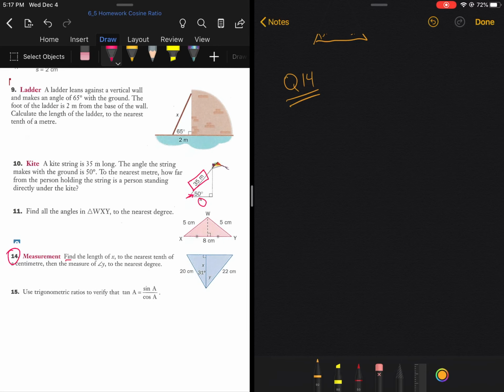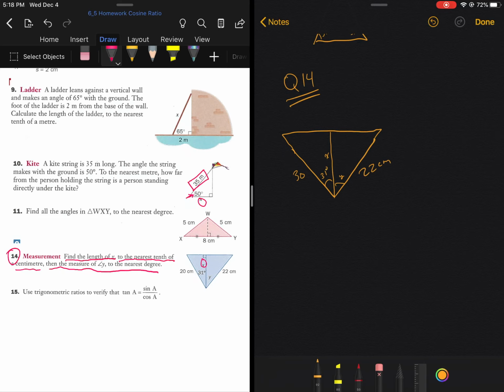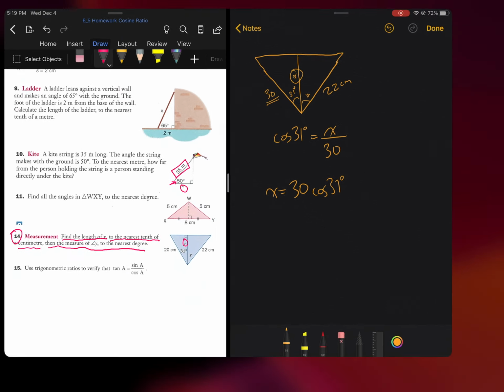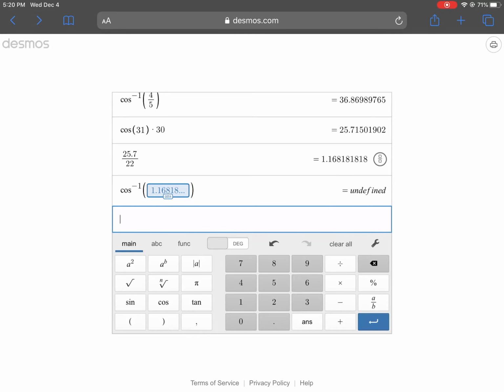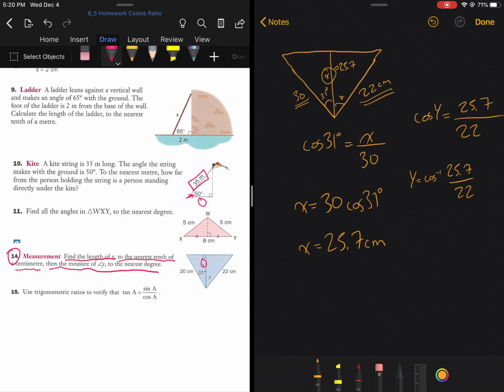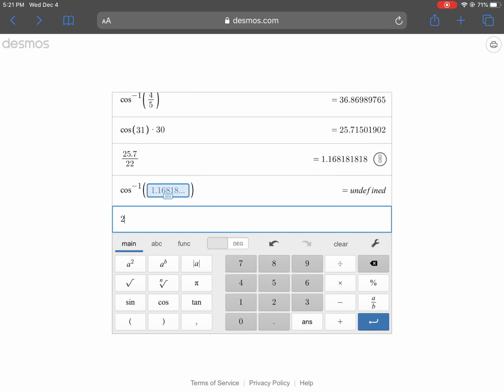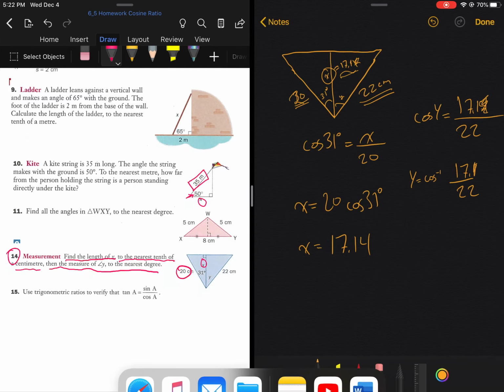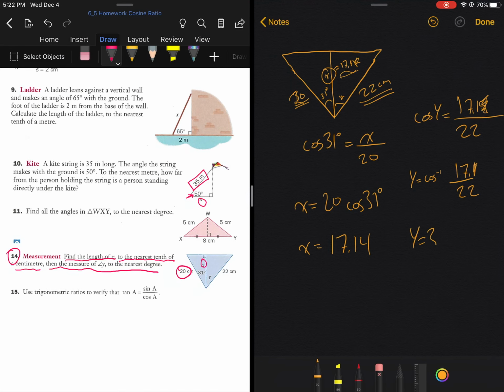6_5 Homework -Cosine Ratio - Q14